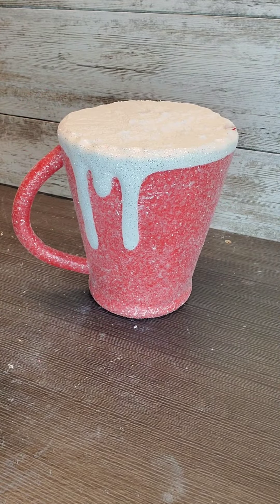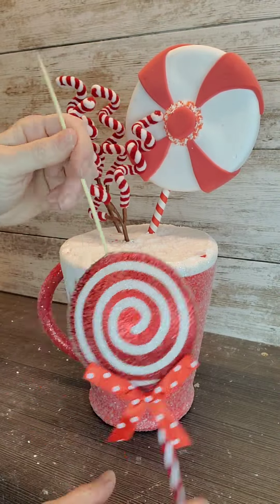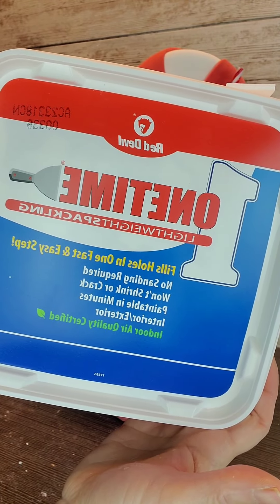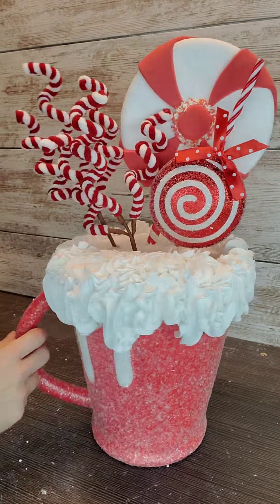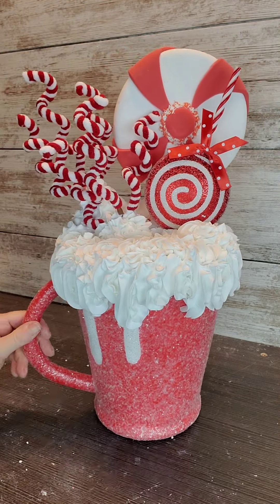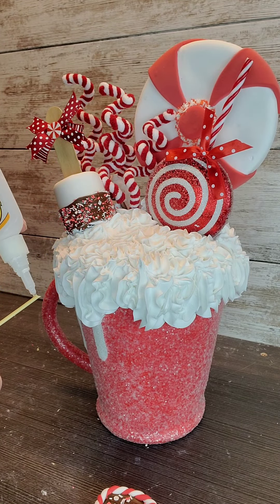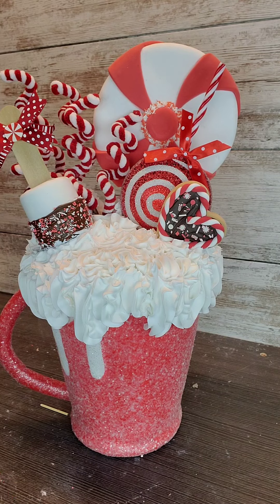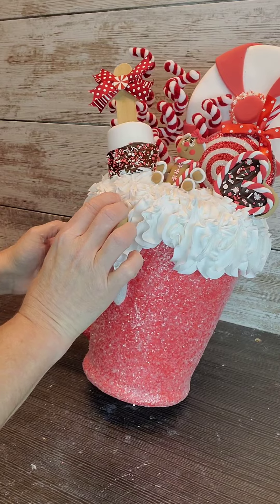Fake Bake Centerpiece/ DIY COCOA CENTERPIECE